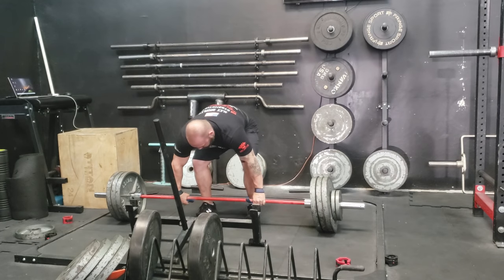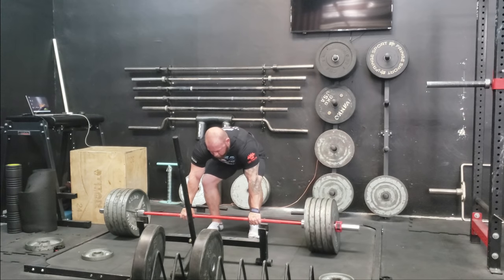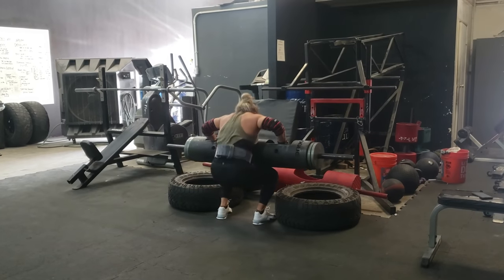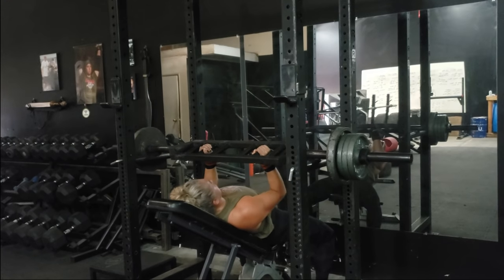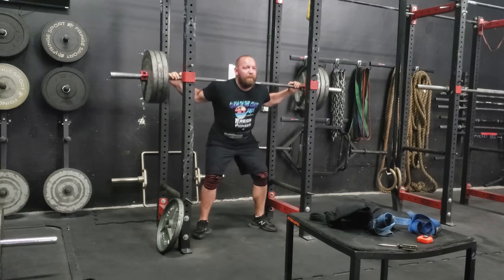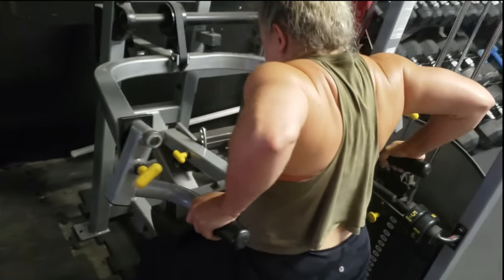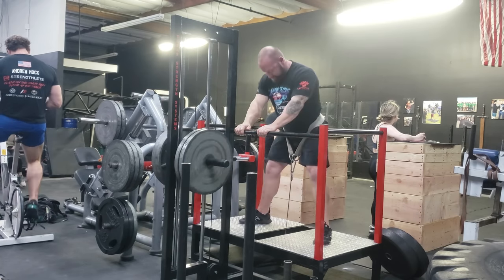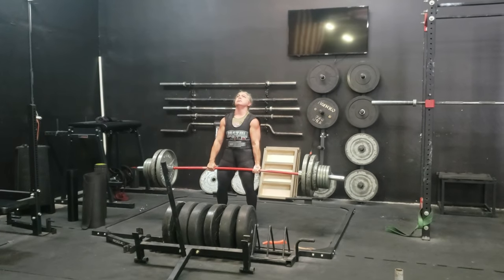FULL Workout w/ Commentary - Deadlifts w/ My Wife (Squats, RDLs, Log Presses and more)